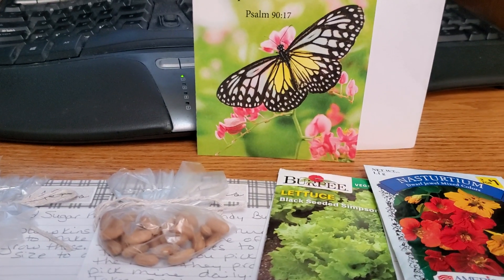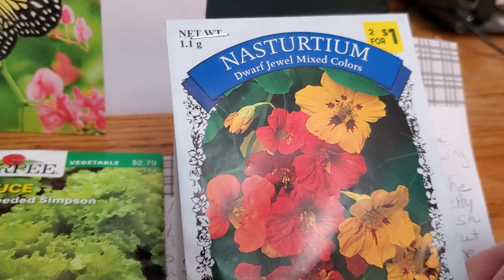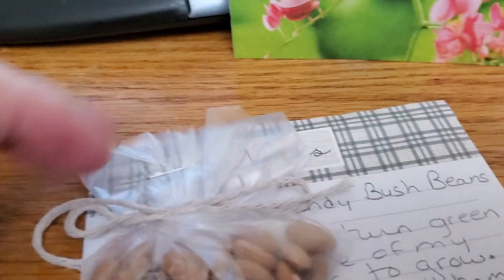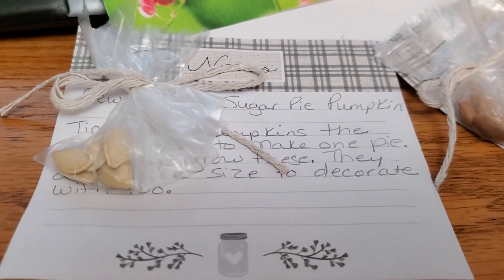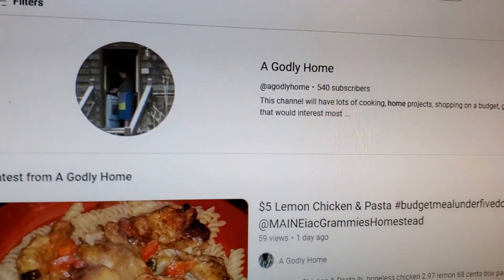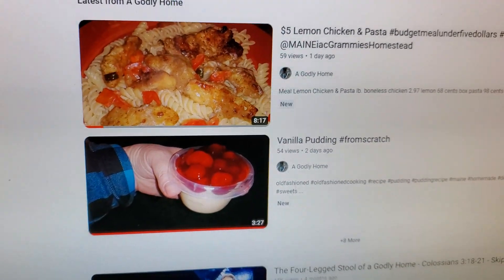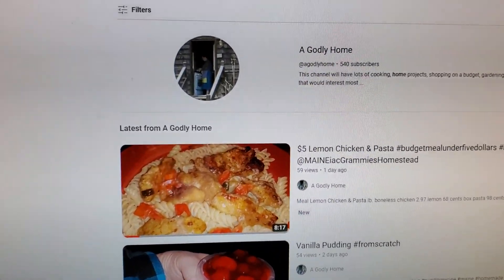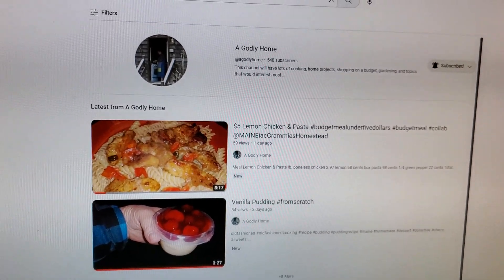CARD & SEED SWAP WITH YOUTUBE FRIENDS!